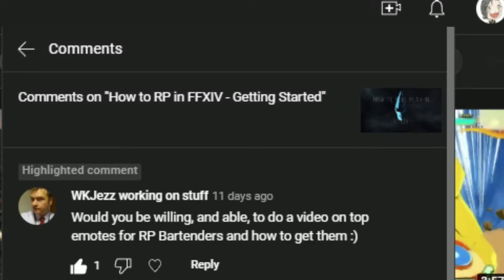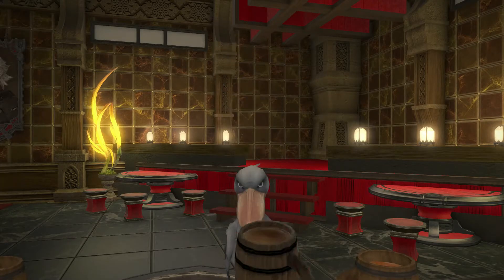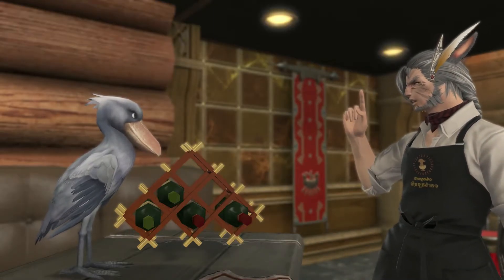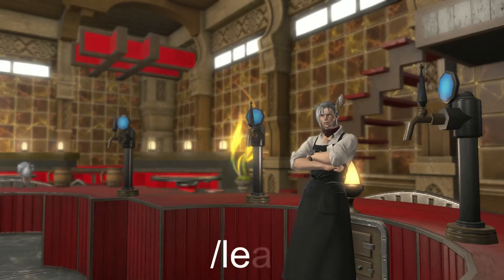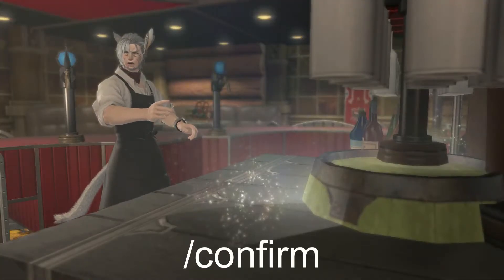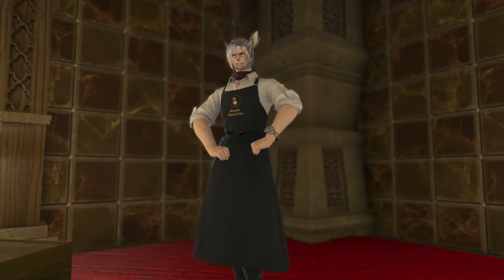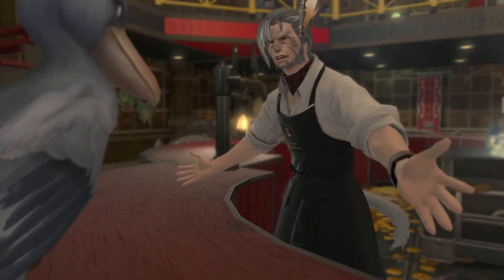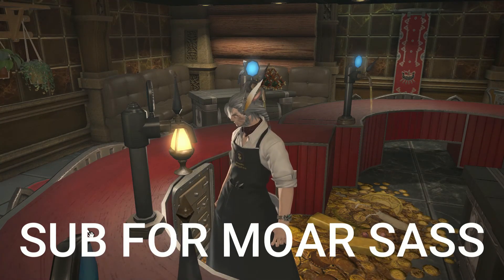Top Emotes for Bartending in FFXIV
A beautiful viewer asked for this video.  Here ya go!